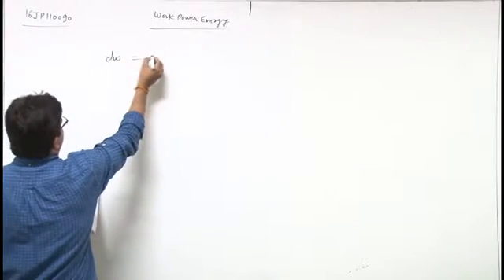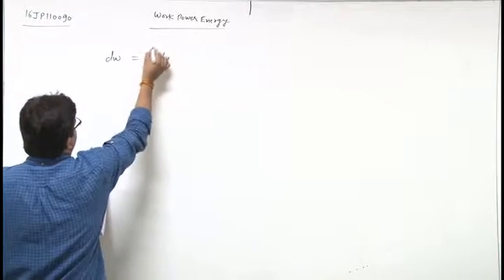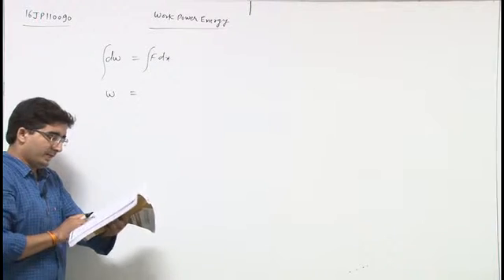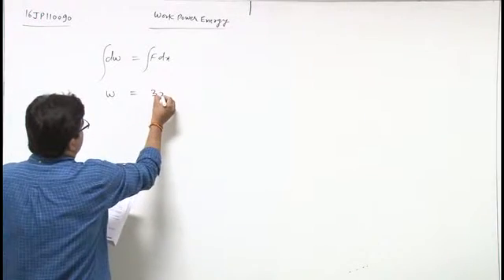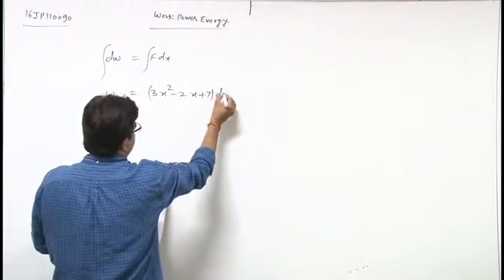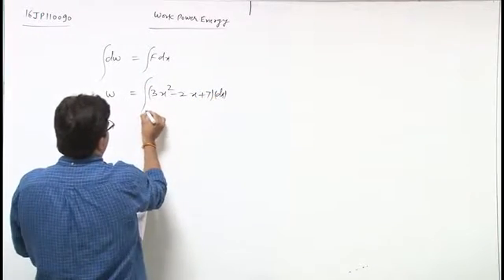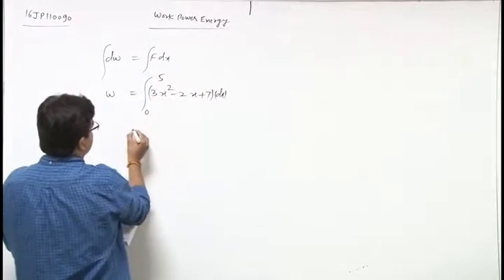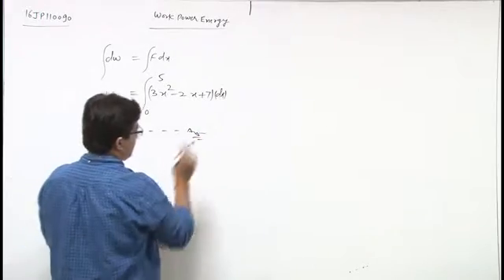16JP110090 Work, Power & Energy